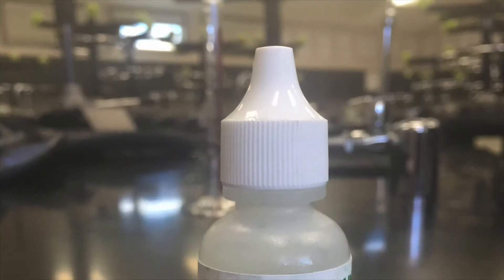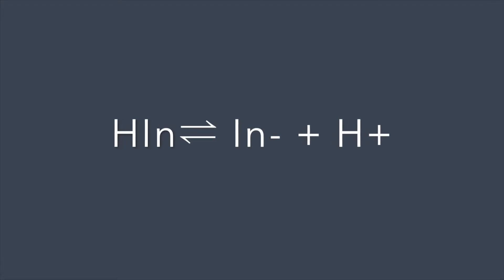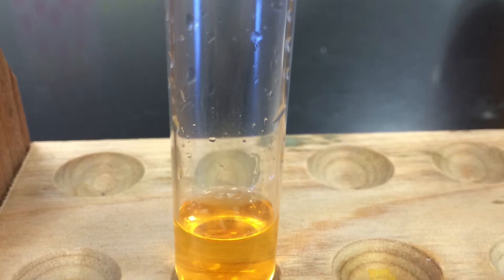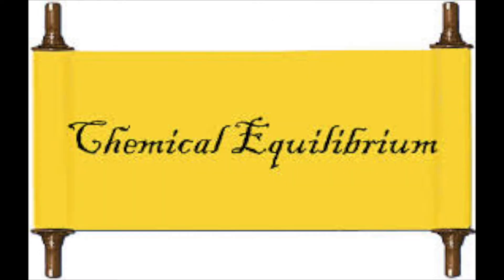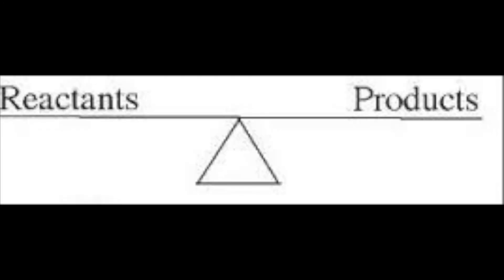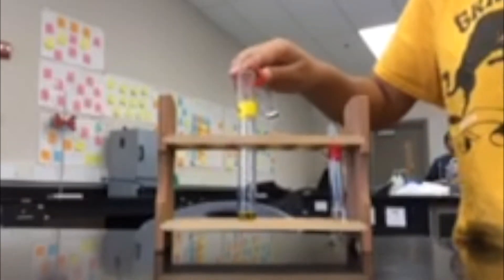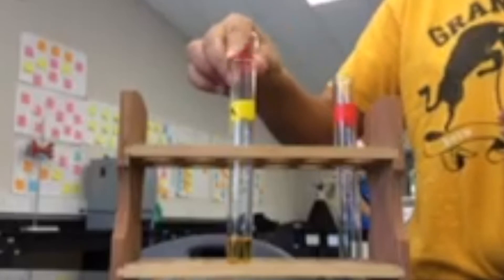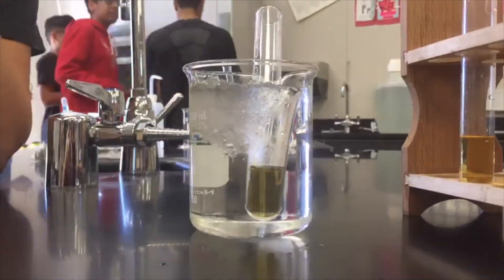Ap Chemistry Activity A. Acid-Base Indicator Equilibrium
Applications of LeChatelier’s principle
Activity A. Acid-Base Indicator Equilibrium
Made by: Brittany Nortman, Katie Reddick, Miranda Lima